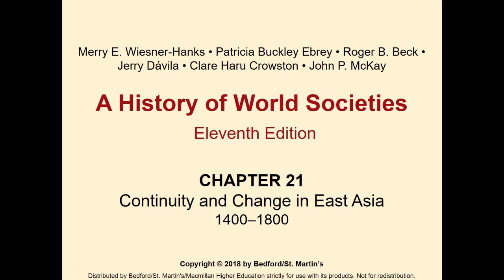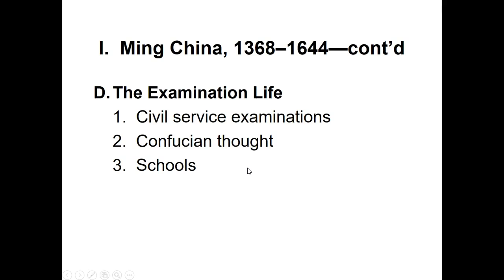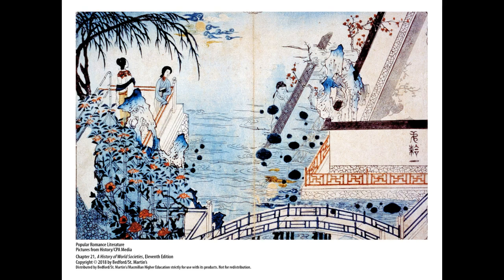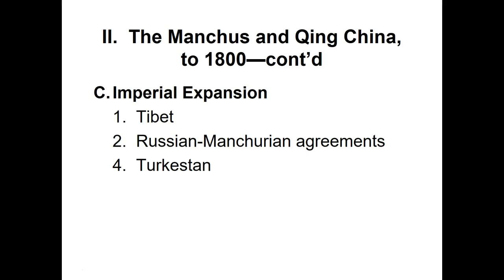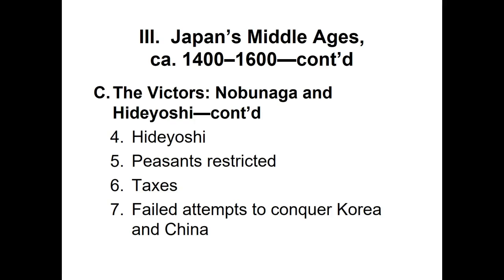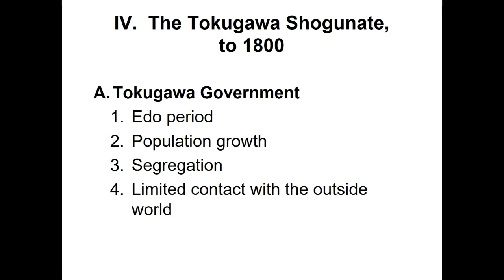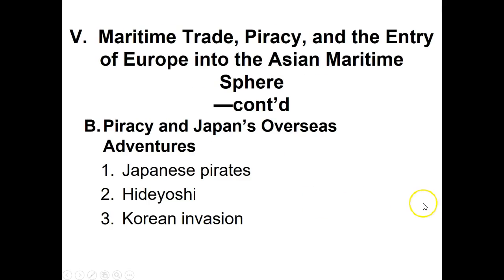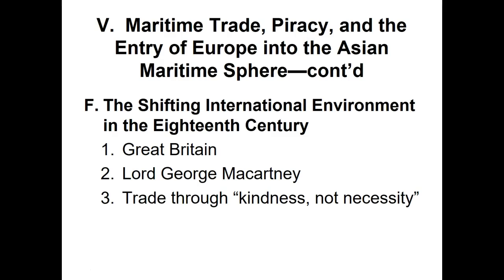World East Asia